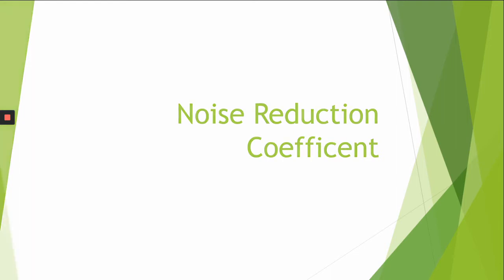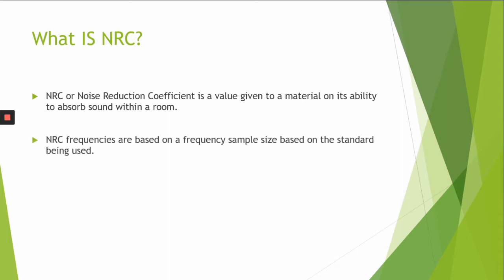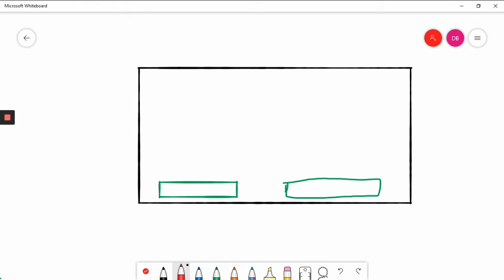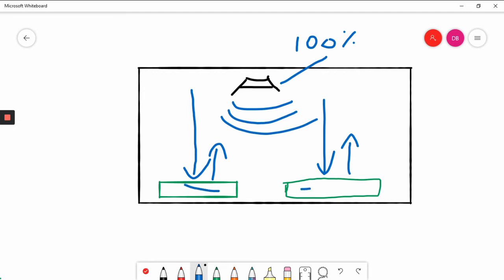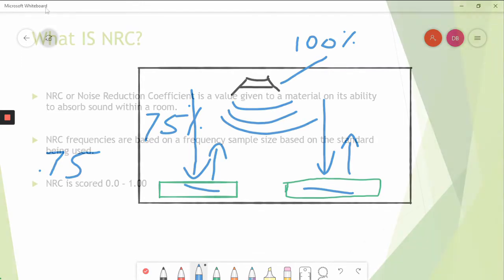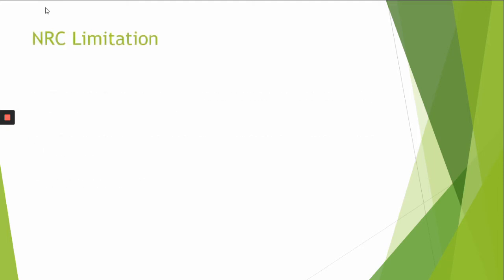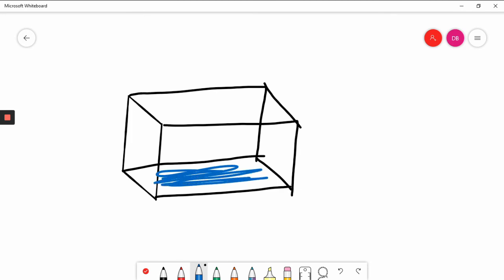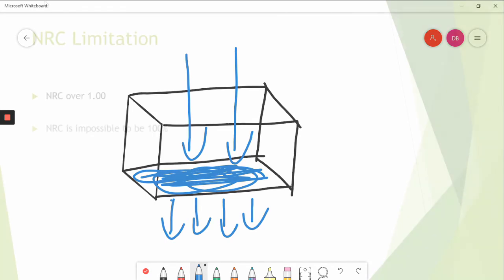Sound Absorption Ratings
What is Noise Reduction Coefficient or NRC mean?

This video explores the ratings given to acoustic materials and explains how to interpret this number.